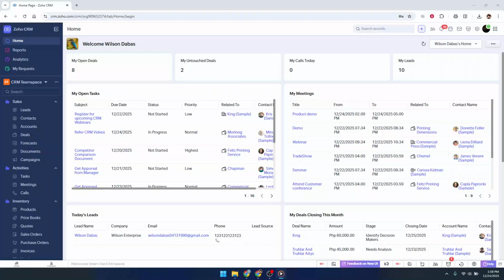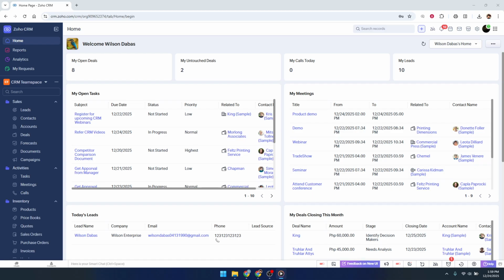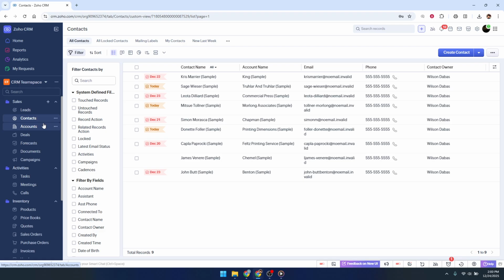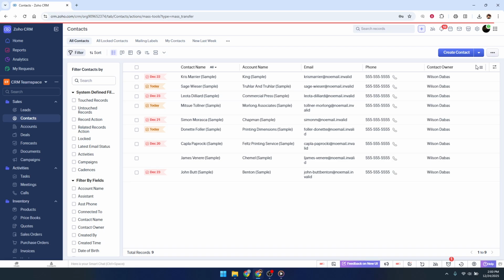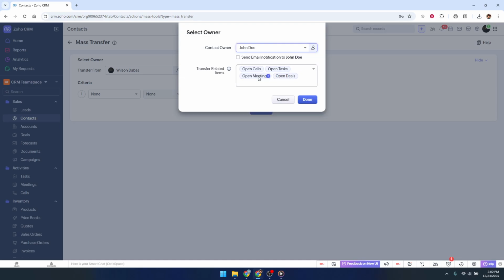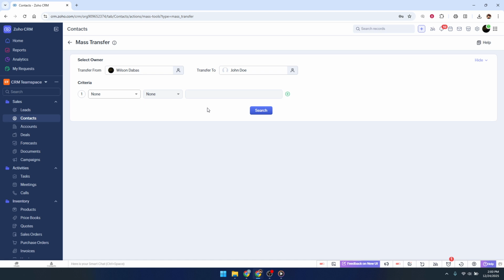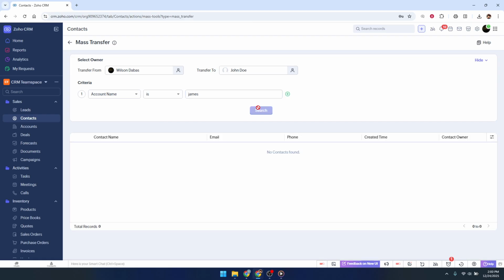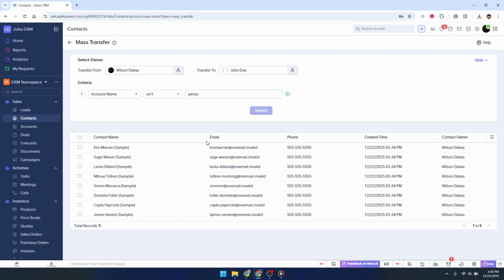How To Move Contacts In Zoho CRM [2026 Guide]